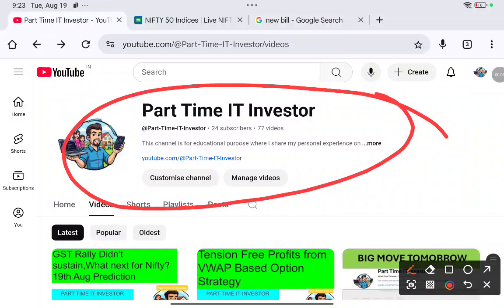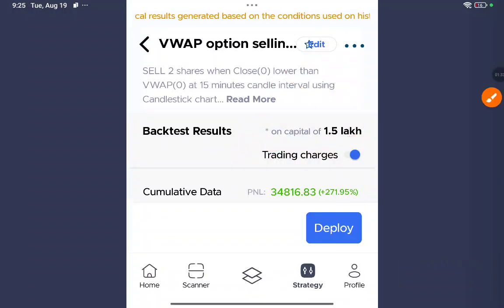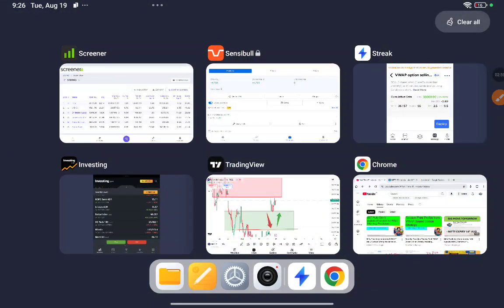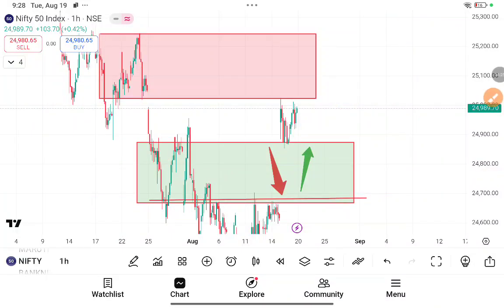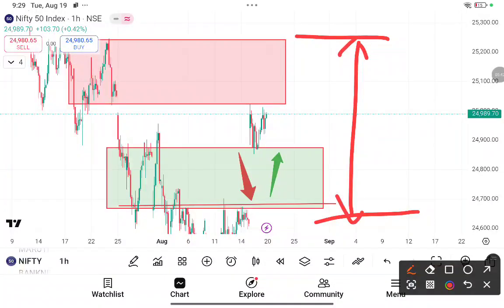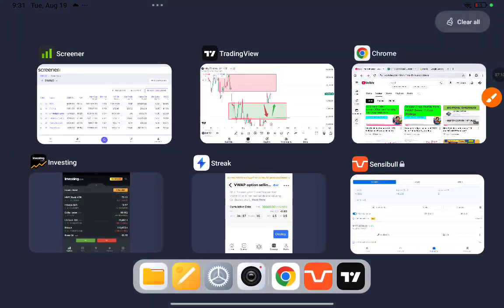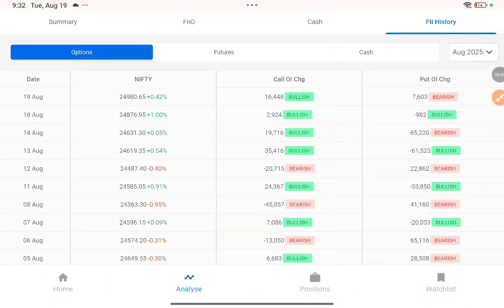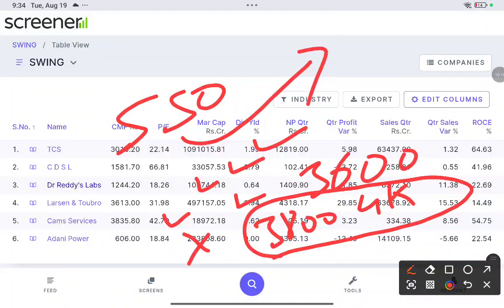Nifty Prediction for tomorrow 20th Aug/short Covering for Nifty?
1. Full Time Job
2.Manage Personal Finance
3. Manage Personal Investing

Helping to create a Growth Path
Stock Market Investment are very Risky and Subject to Market Risks.
I am not sebi registered Analyst But plan to become one.
Please use your decretion and consult your financial advisor before investing.

Topics Covered:
Nifty Forecast
nifty
Nifty
nifty share price
bank nifty
nifty 50
bank nifty share price
nifty today
nifty tomorrow
nifty analysis
banknifty analysis
nifty prediction
banknifty
nifty
Nifty prediction for today
swing trade
Passive Income